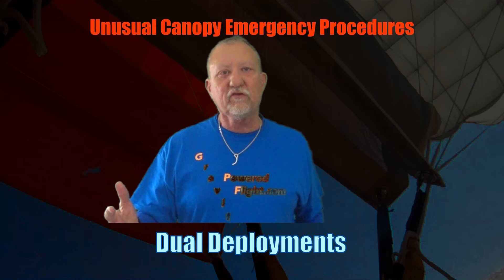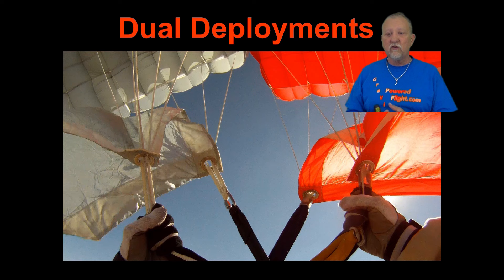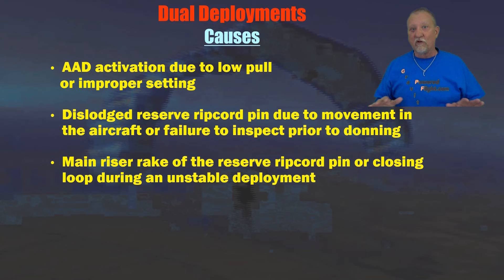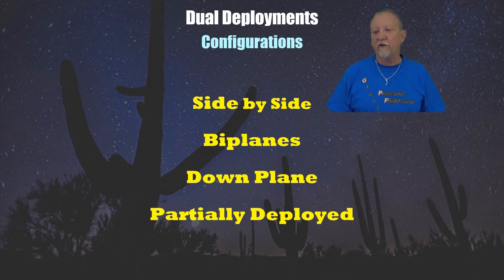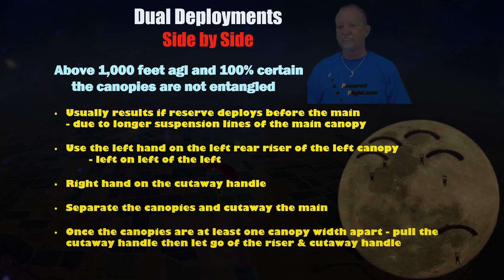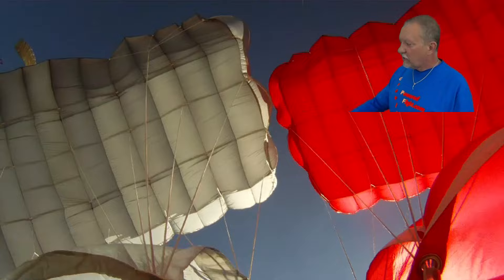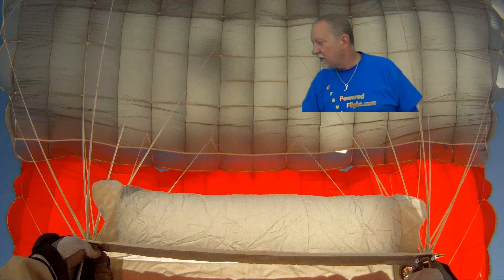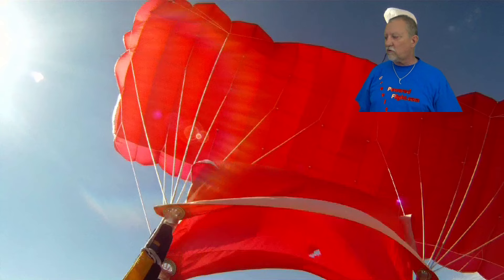Jim Cowan's Famous Dual Out Presentation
This is Jim Cowan's famous DUAL OUT presentation has has been giving to the military groups for years. If you have ever wondered what to do if you have your reserve AND main canopy out at the same time - this video is for you!
(00:00) - Introduction
(13:23) - Common Responses for all Dual Outs
(20:58) -  Side-by-side
(32:39) -  Bi-Plane
(45:08) -  Down Plane
(57:23) -  Partially Deployed
(1:05:17) -  RSL's and bonus video